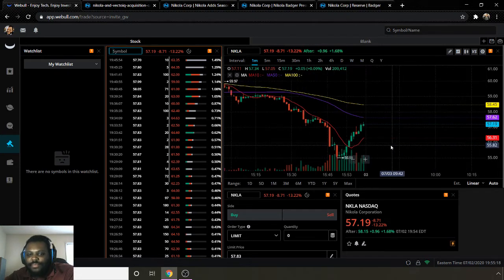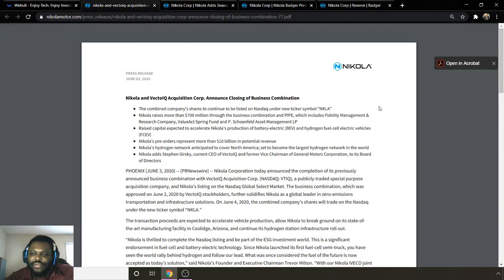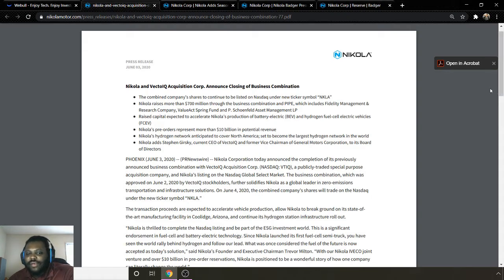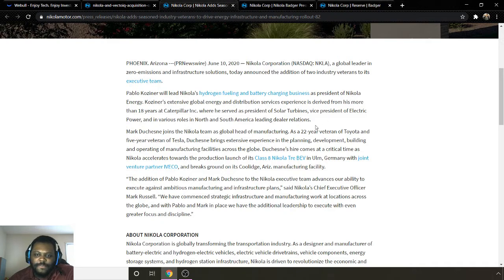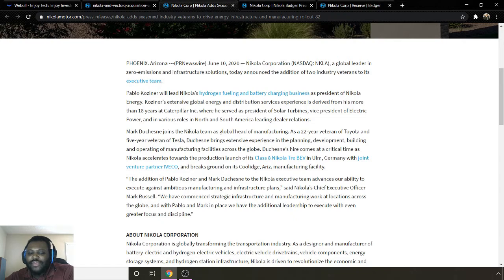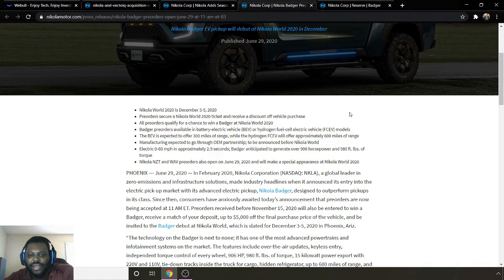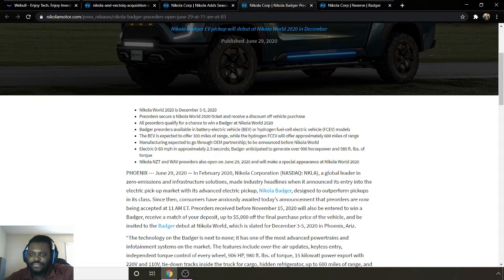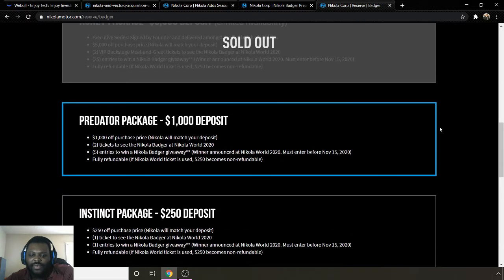Nikola Motors is a BUY?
Nikola Motors has made some company moves since it's merger with VectoIQ. But what progress has the company made? This video is an update and insight to what is going on with the company and long term plan for there future.

📱 TikTok: Join me on TikTok! Watch trending videos and earn rewards from your favorite brands. Search "Rewards" on the app and enter code: 5TI075P4P8H06 Search rewards on TikTok now and grab your TikTok Points for more gift cards🎁🎁TikTokRewards

📚Investment Books:
📕The Intelligent Investor by Benjamin Graham
📕You Can Be a Stock Market Genius: Uncover the Secret Hiding Places of Stock Market Profits by Joel Greenblatt
📕Market Wizards by Jack Schwager
📕The Warren Buffett Way by Robert G. Hagstrom